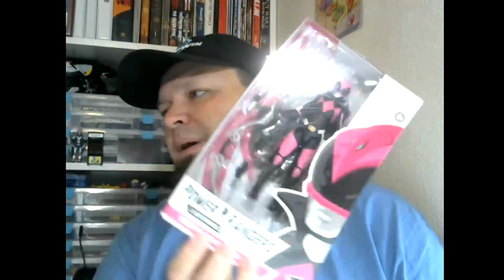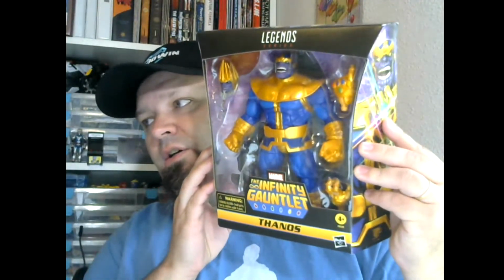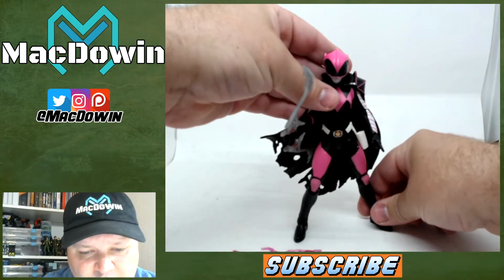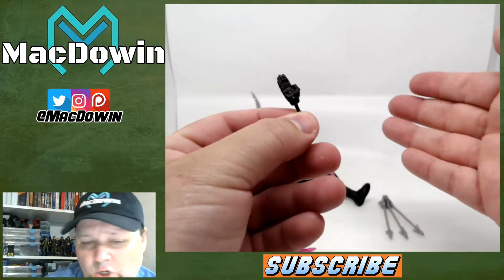Opening Random 6" Inch Action Figures | Not Fortnite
Opening a pile of random action figures that I have.